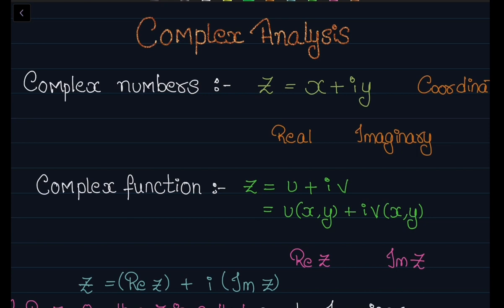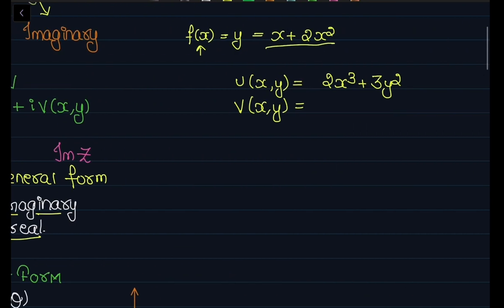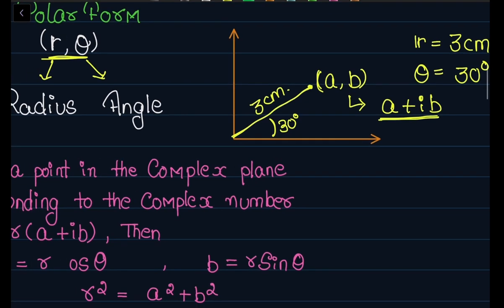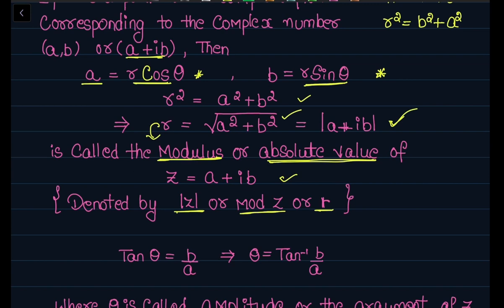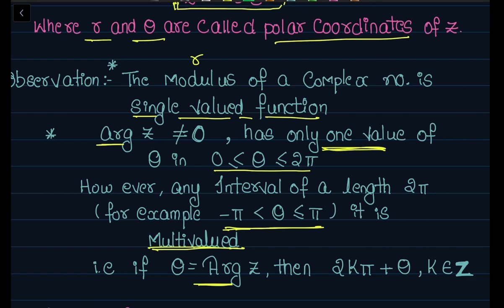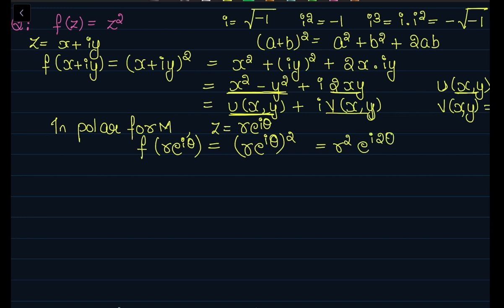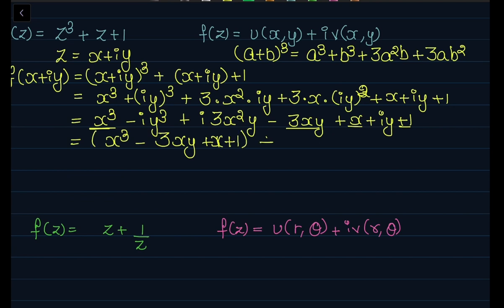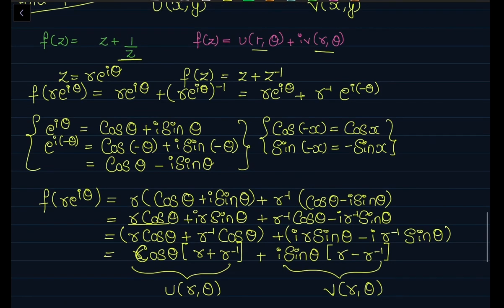CA1 | Complex Analysis | Introduction | Polar Form & Rectangular form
This video will give u about understanding of
1) complex numbers
2) complex functions
3) rectangular form
4) polar form
5) what is modulus
6) amplitude and also see questions